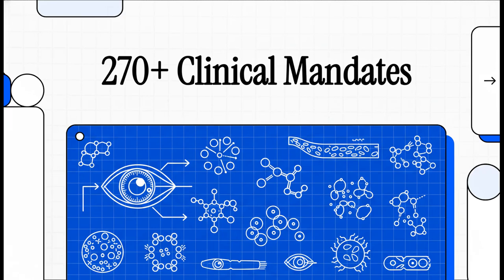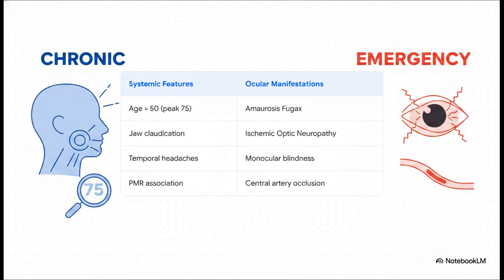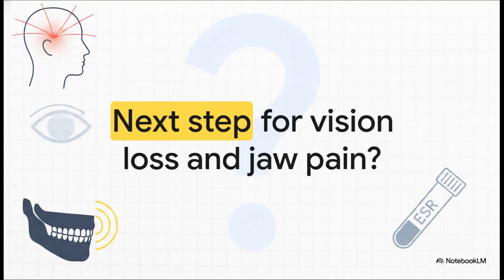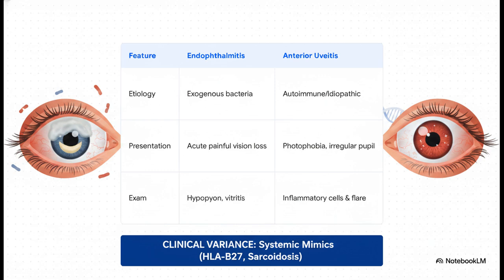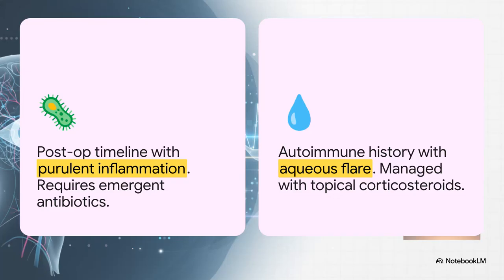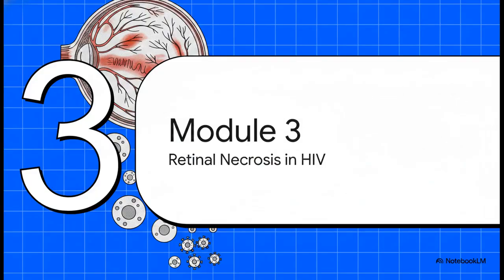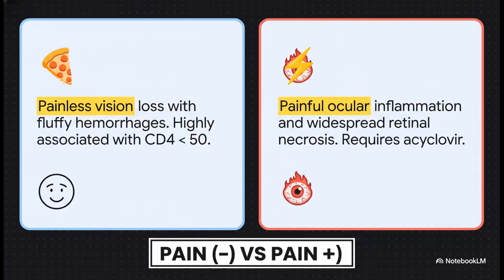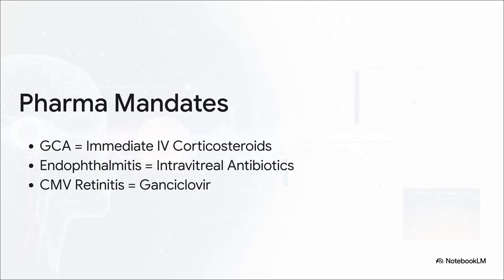270+ Clinical Mandates